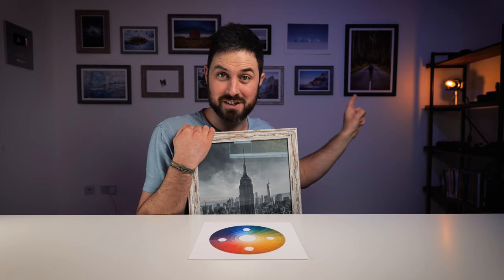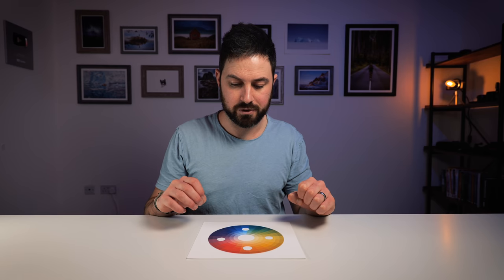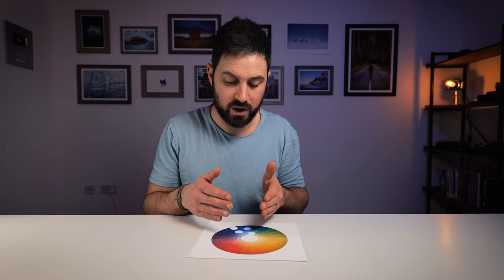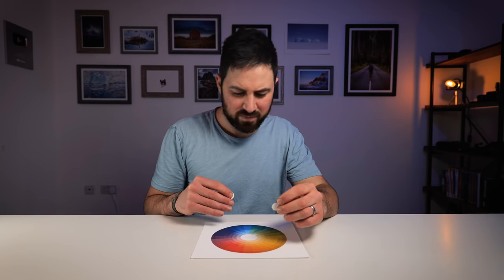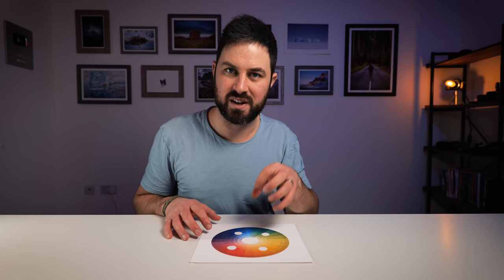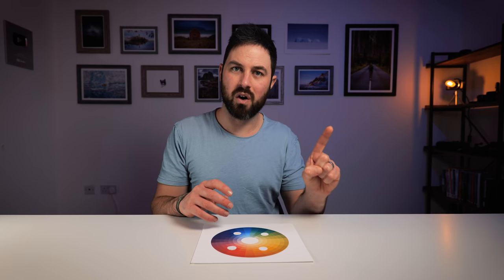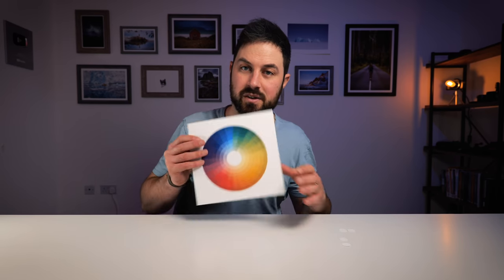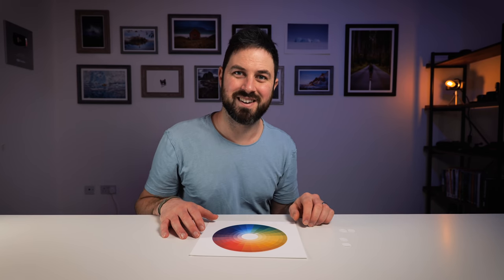Colour Theory Photographers Should know.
Colour Theory is often overlooked by photographers, but it's important to understand in order to take more good photos, and to help photo editing too! In this video I look specifically at colour harmonies, including complimentary colours. Also I've got some new frames! Just not all of them...